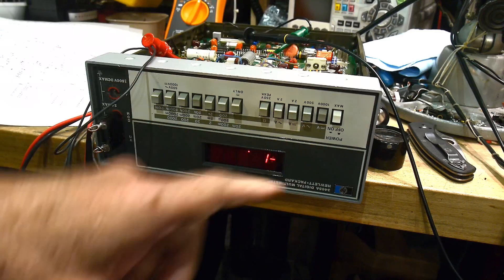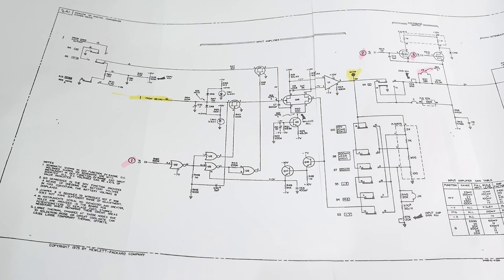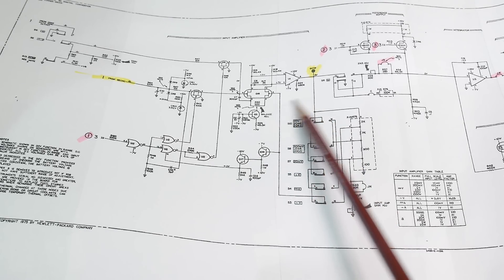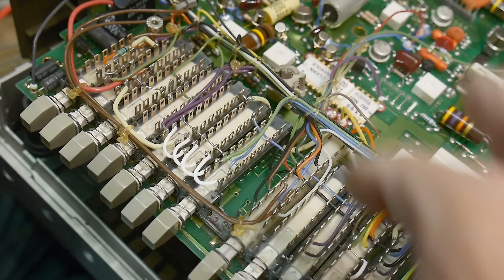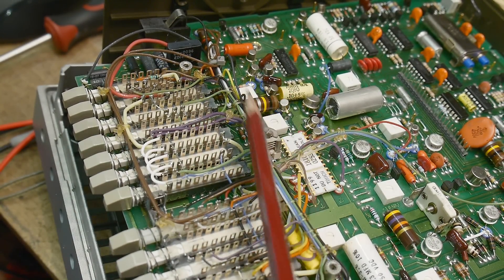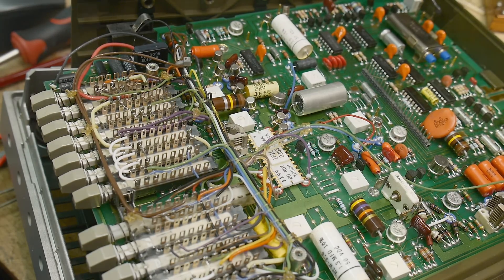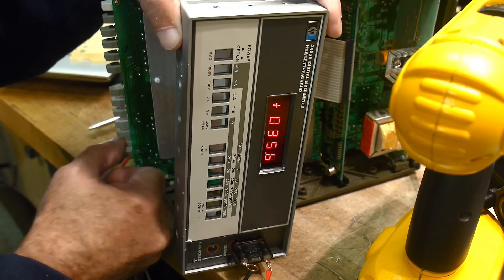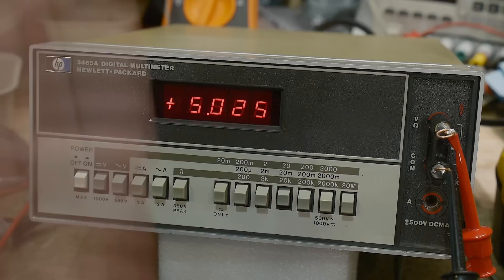#1353 HP 3465B Multimeter Repair (part 3 of 3)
Episode 1353
done